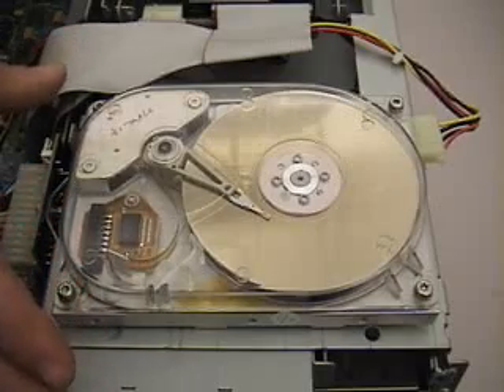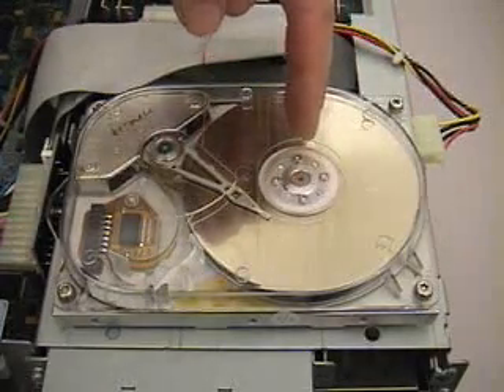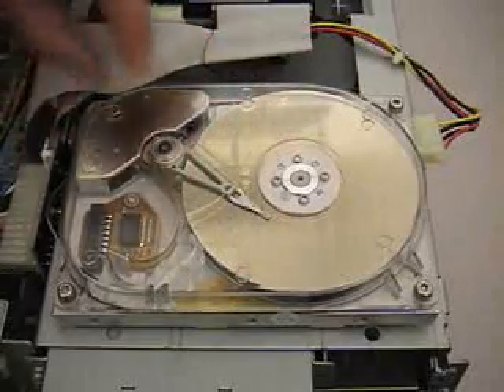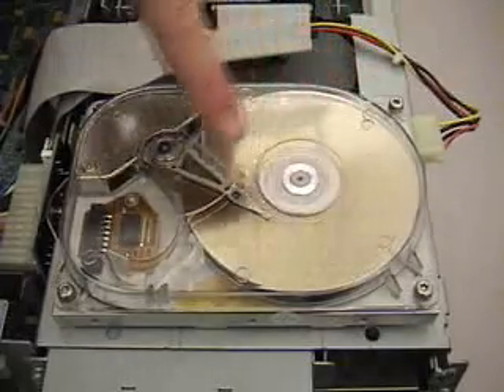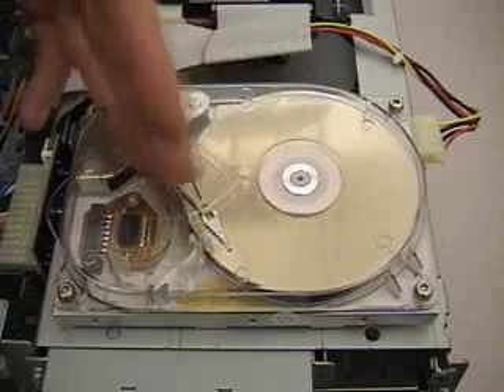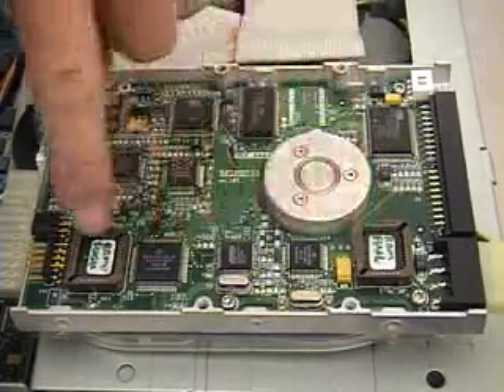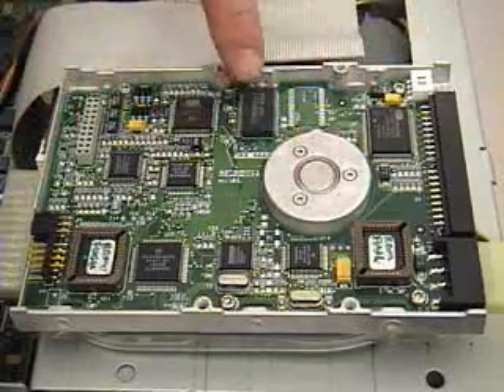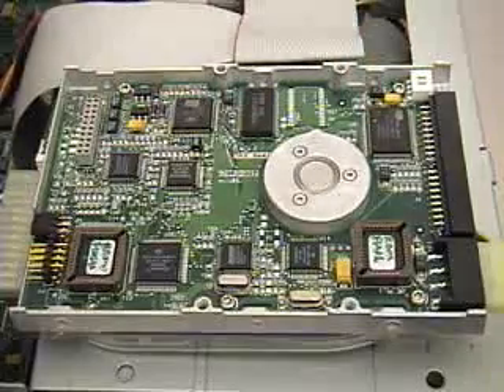voice coil head actuator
voice coil head actuator and 3-phase stepper spindle motor in a computer hard-drive